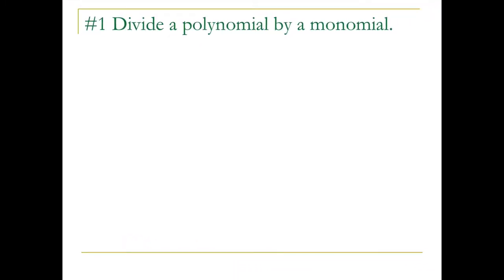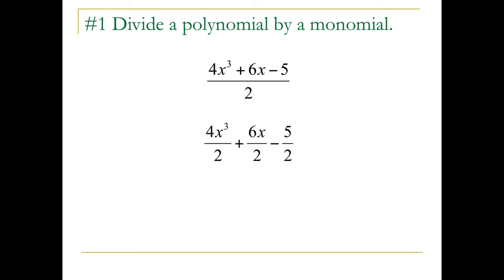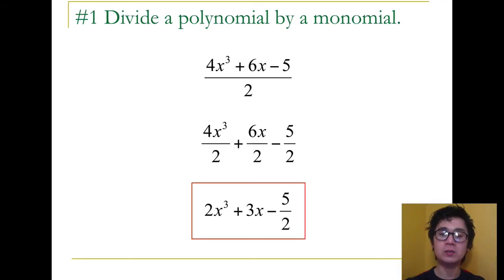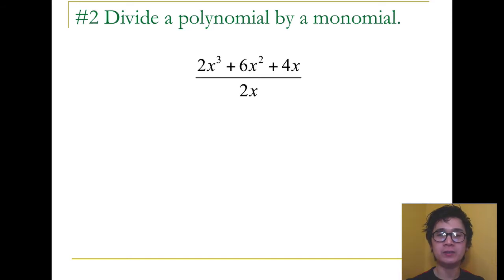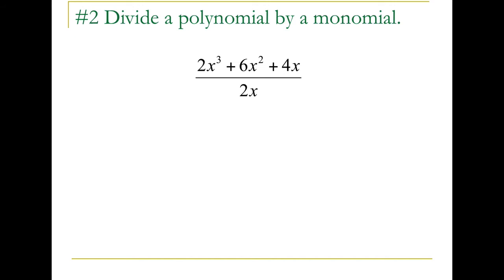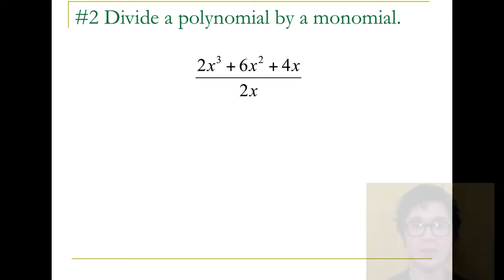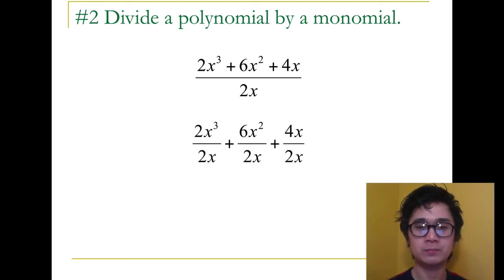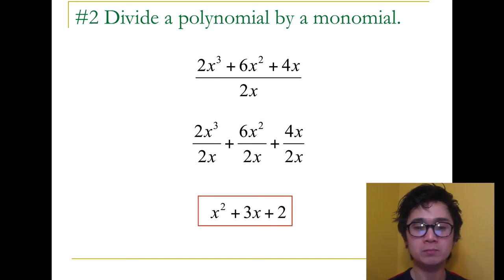ALGEBRA: Dividing Polynomials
Lesson on the division of polynomial expressions. Dividing the polynomials is done to further simplify the expressions.

0:35 (4x^3 + 6x -- 5)/2
1:05 (4x^3 + 6x -- 5)/2x